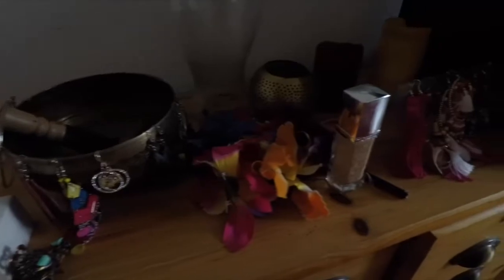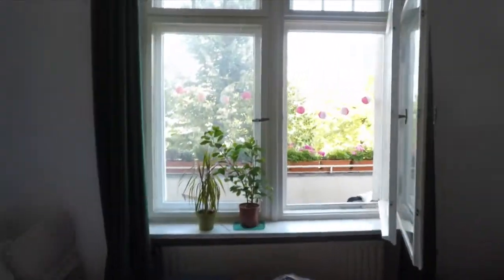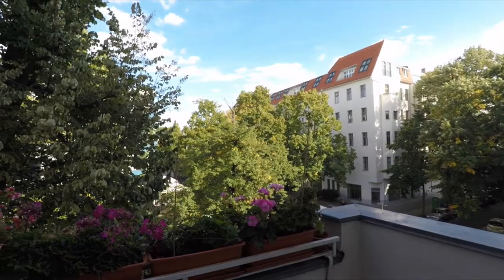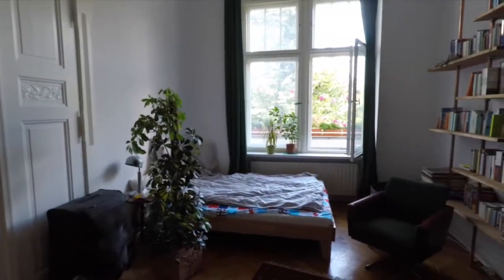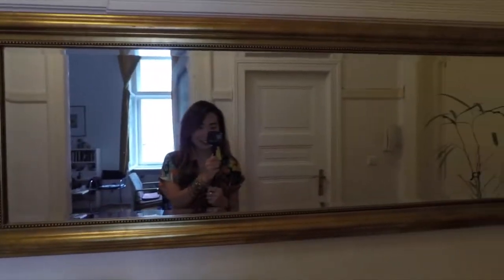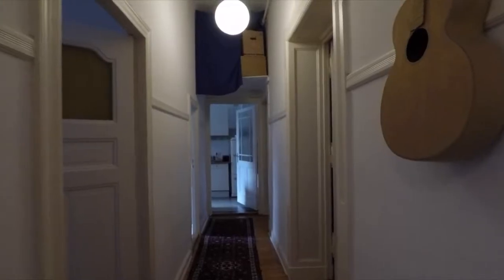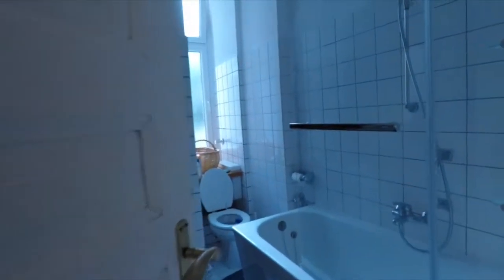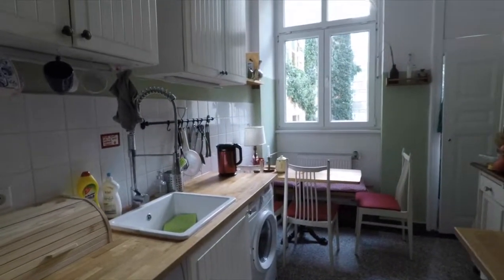Berlin Housing Tips | Living in Berlin Series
Thinking of moving to Berlin? Here are the must-know tips on how to find a place in Berlin.
I just settled here two weeks ago and things are going pretty well. Hope these advices will make your relocation process easier :)

WhØsDu Music